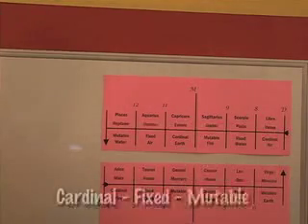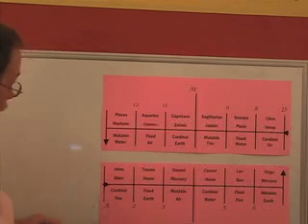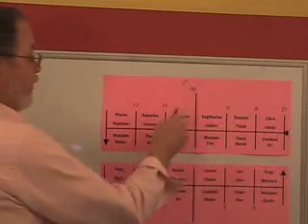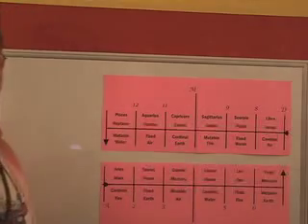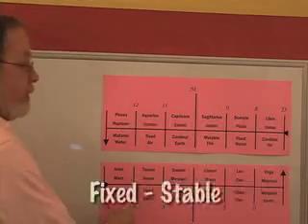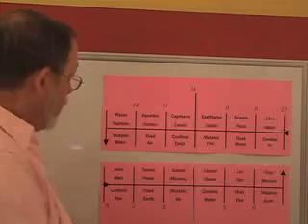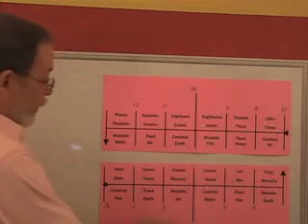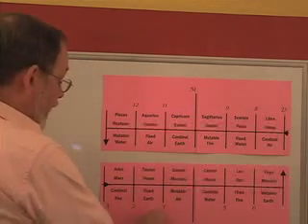Astrology Movements 1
presents linear astrology, A new and radical - easy to learn approach to Astrology from ProfessorAstrology.com U Watch - U learn Astrology